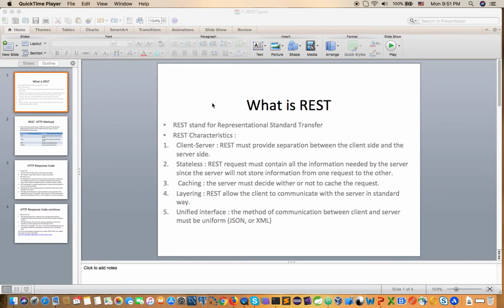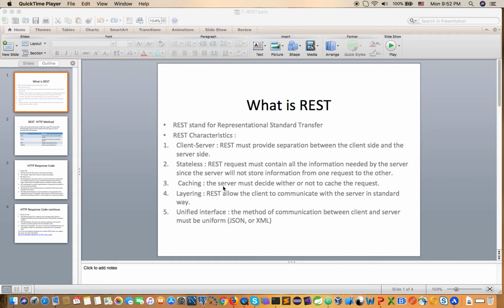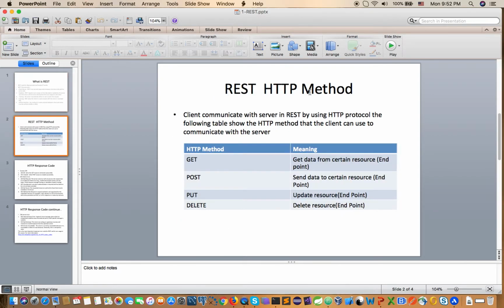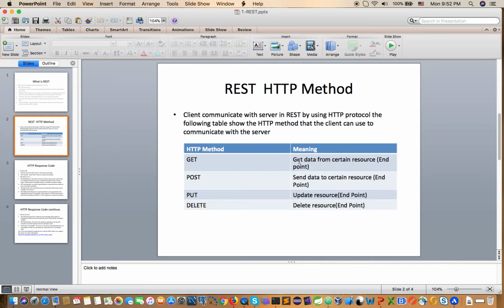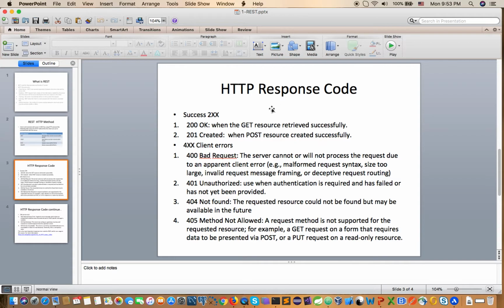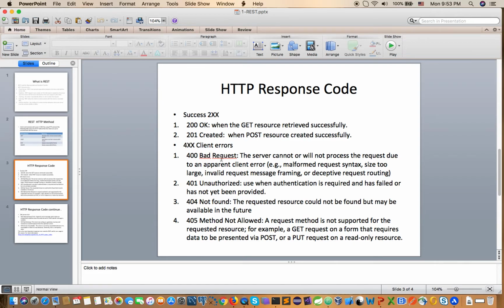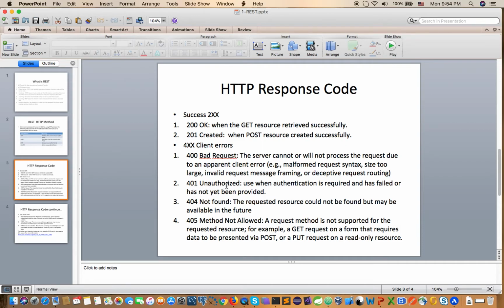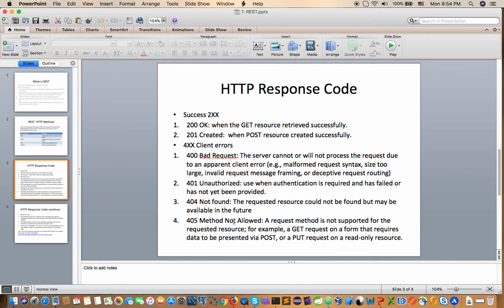Python REST API What Is REST API (Lesson 1)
In this lesson we will learn what is REST API and why it is important.